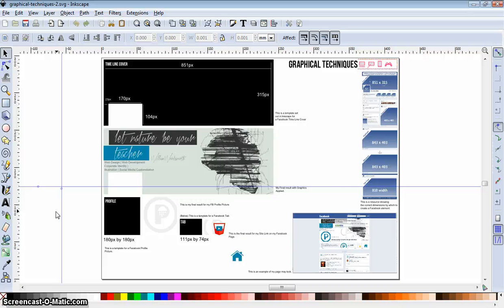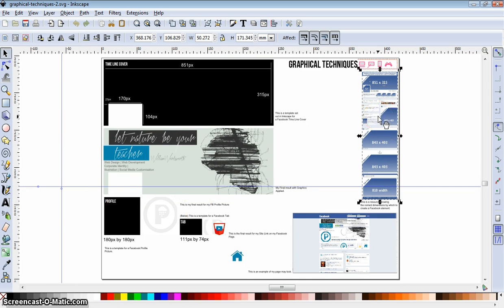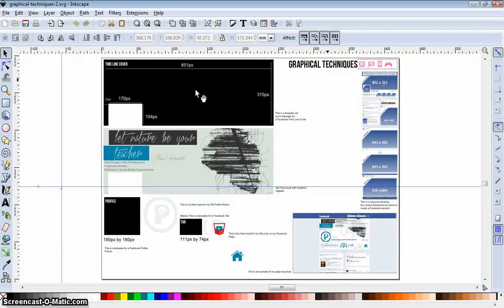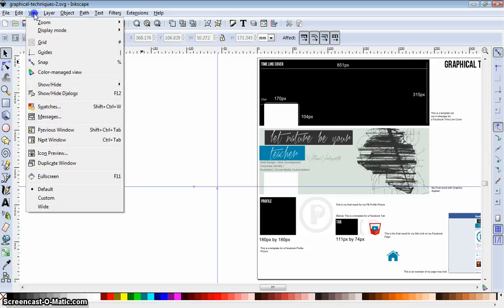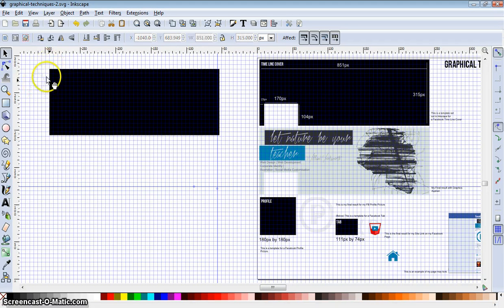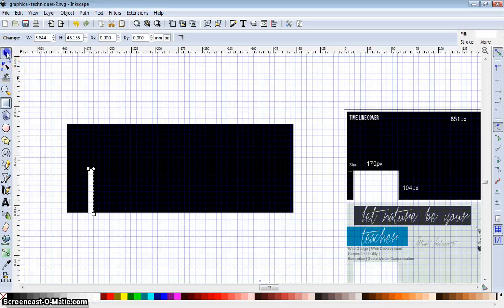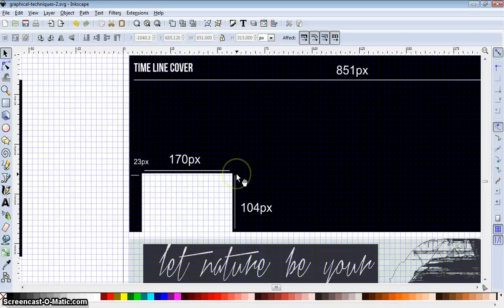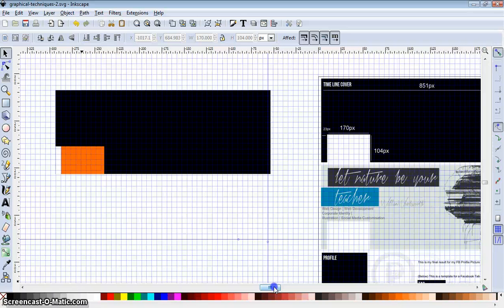9 Graphical Techniques Creating A Facebook Time Line Image